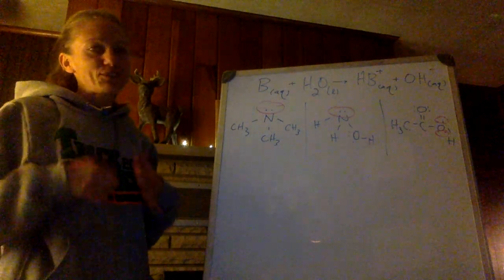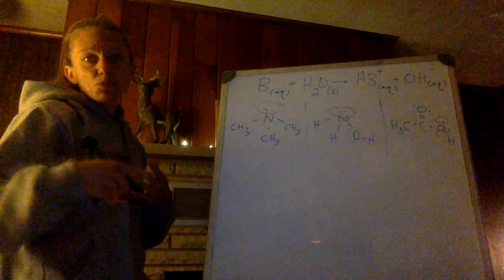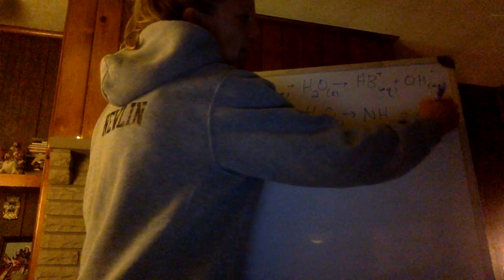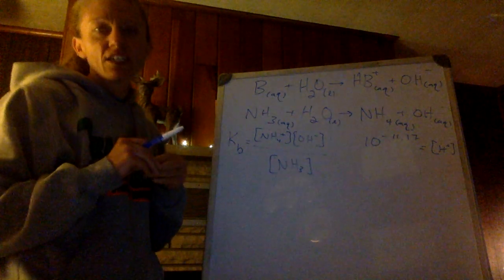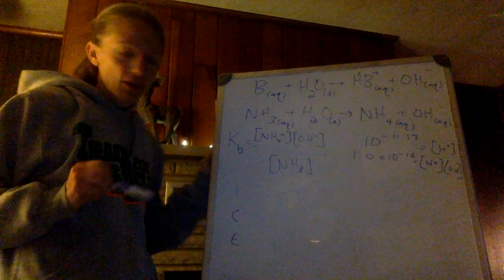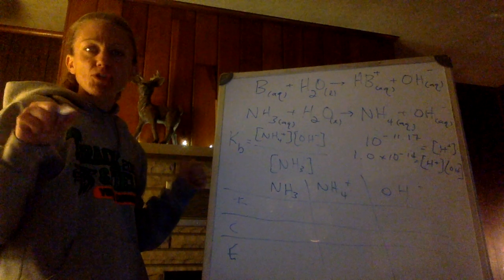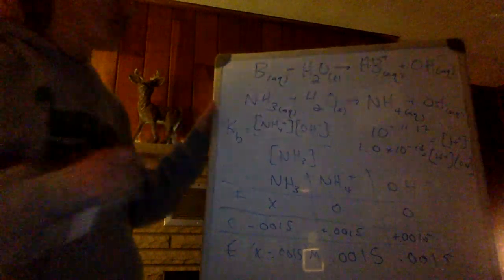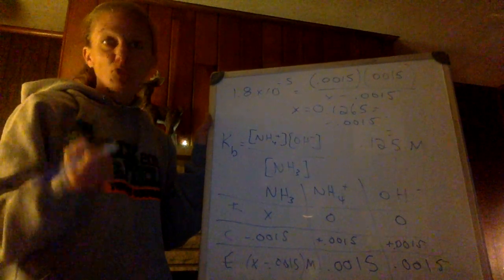Weak bases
Discusses Kb expressions and using Kb to calculate pH and concentrations for an acid-base equilibrium reaction.